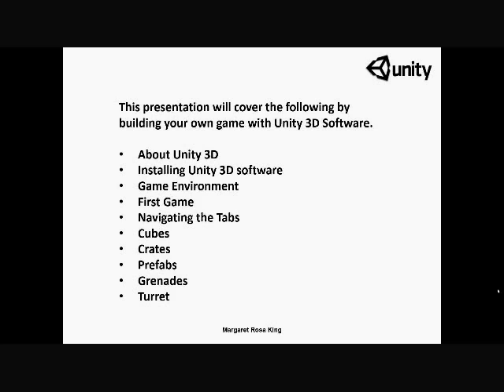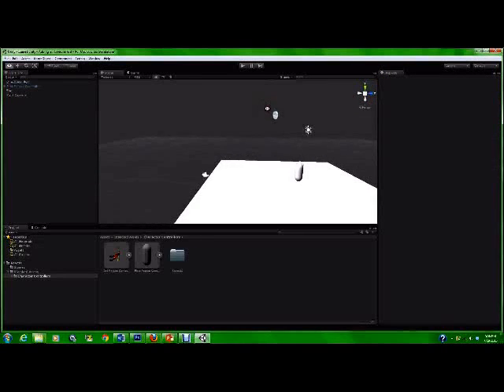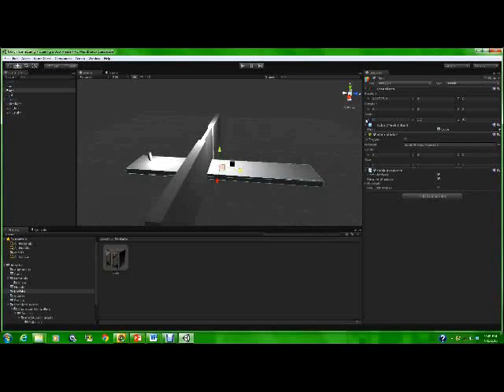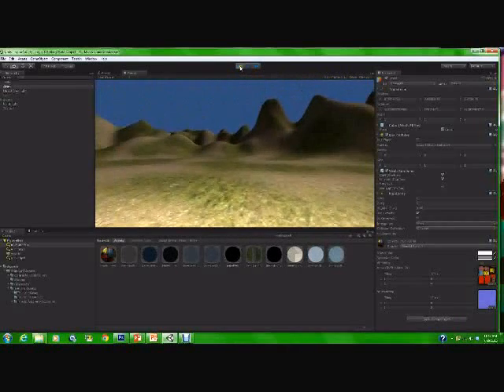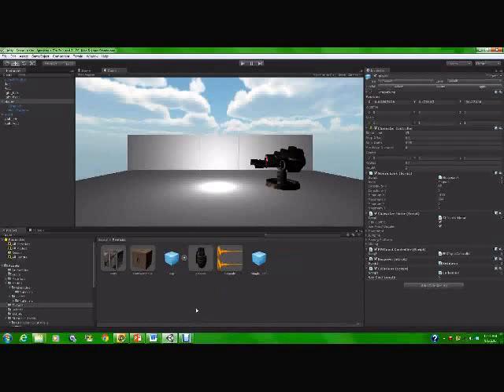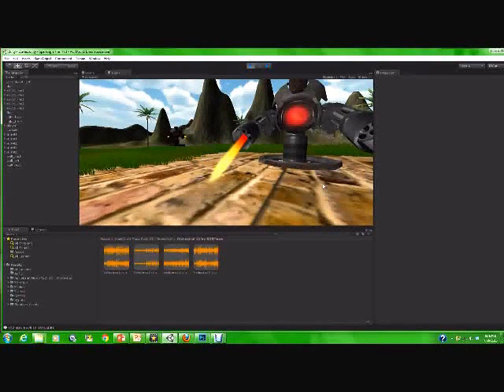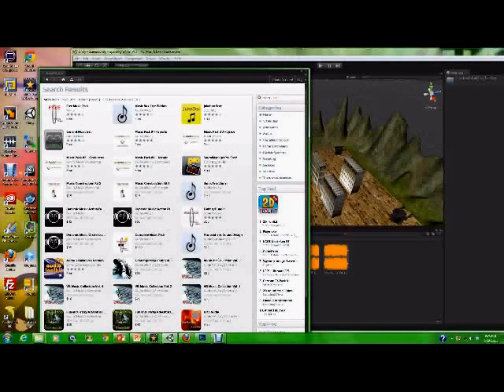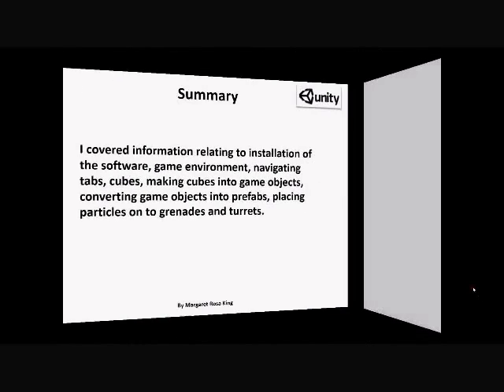Margaret Rosa King Presentation on Unity 3D Gaming Software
This is an illustrative presentation on Unity 3D Gaming Software. Assignment Number 18 for ATTD 5121 Corporate Training Presentations Skills Course at the University of North Texas, Denton, Texas.